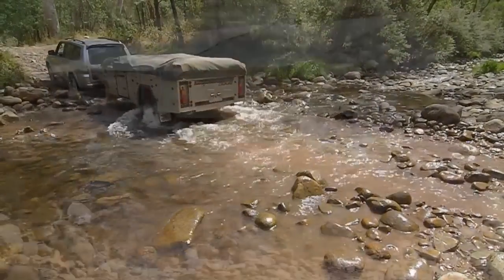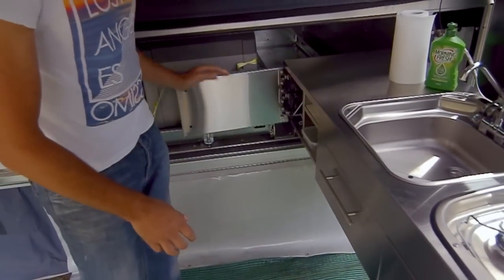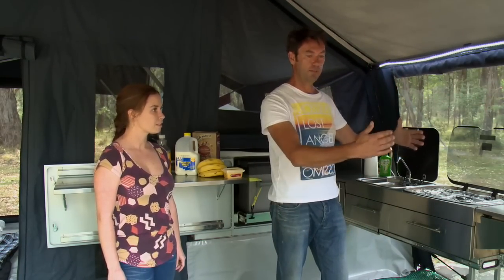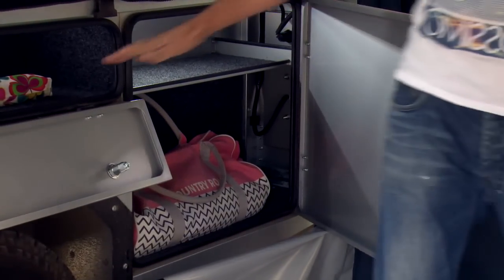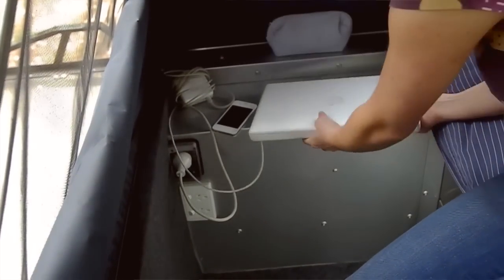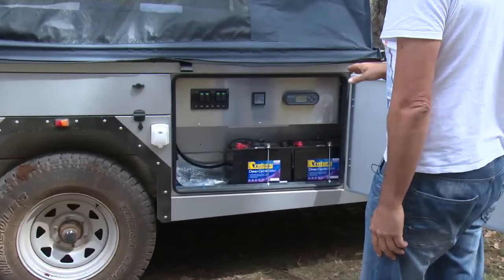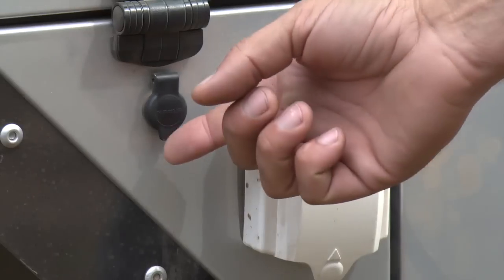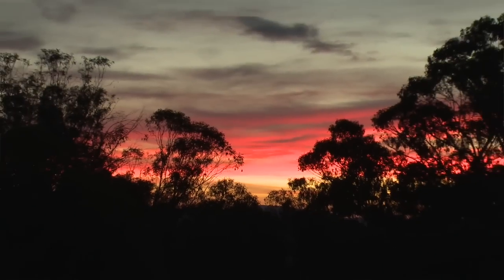2014 Mountain Trail Escalade Soft Floor Camper - Camper Trailer Australia Magazine Review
Mountain Trail Campers
Address:     838 Knight Rd. Albury NSW 2640